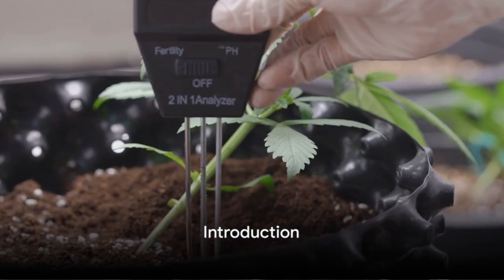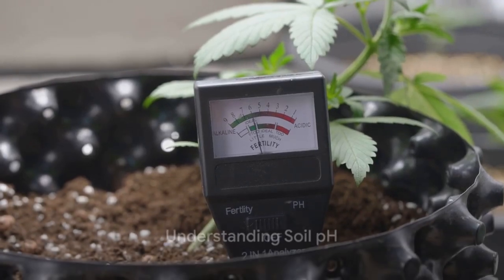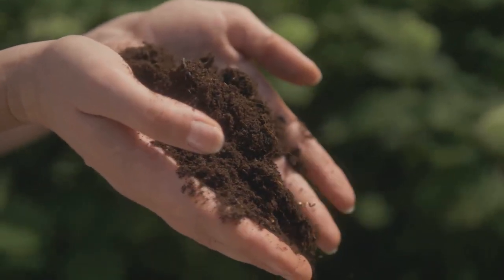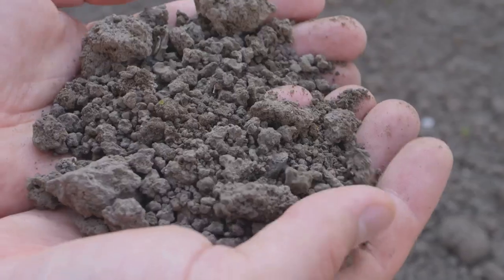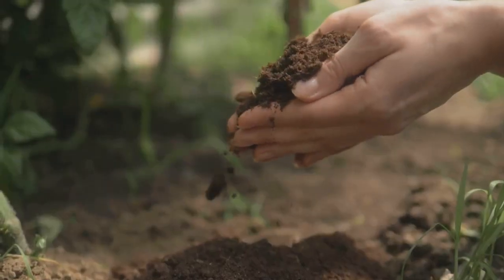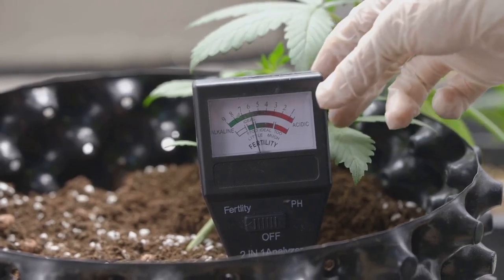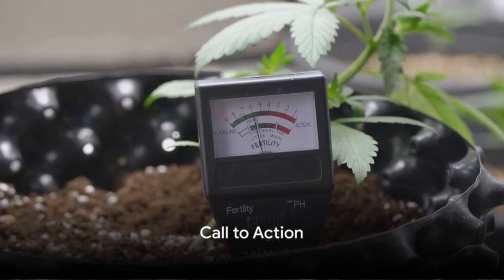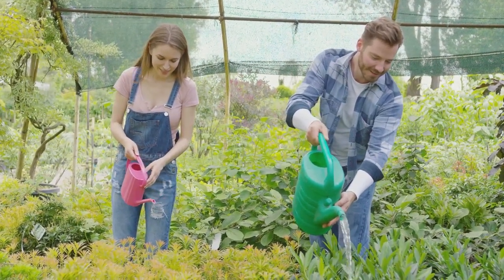Understanding Soil pH and Its Impact on Plants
🌱 Dive deep into the world beneath your feet with our latest video, "Understanding Soil pH and Its Impact on Plants." Join us as we unravel the mysteries of soil pH and discover how it influences the health and growth of your plants.

In this comprehensive guide, we'll explain what soil pH is and why it matters for plant growth. Learn how acidic or alkaline soil conditions can affect nutrient availability, root development, and overall plant health. We'll also explore how to test your soil pH and make adjustments to create the ideal growing environment for your plants.

Whether you're a novice gardener or a seasoned pro, understanding soil pH is essential for cultivating thriving gardens. With our expert tips and insights, you'll gain the knowledge and confidence to optimize your soil pH and unlock the full potential of your plants.